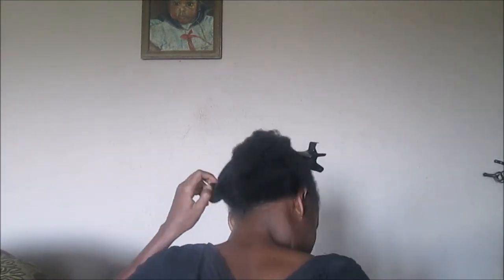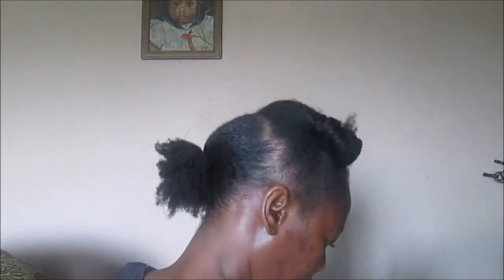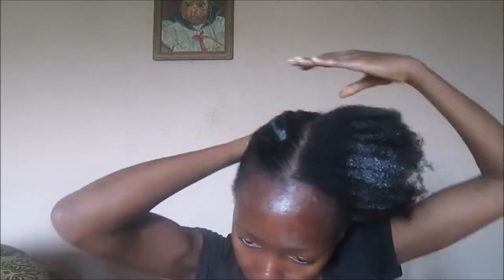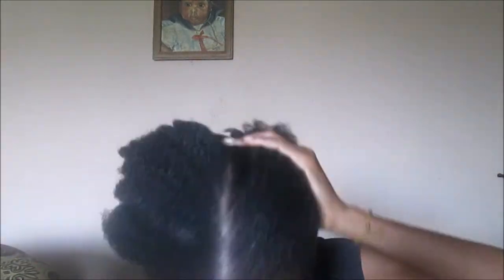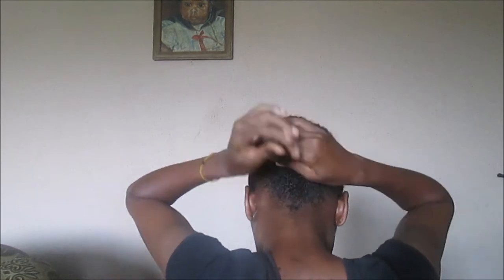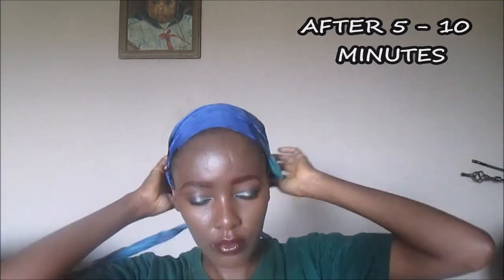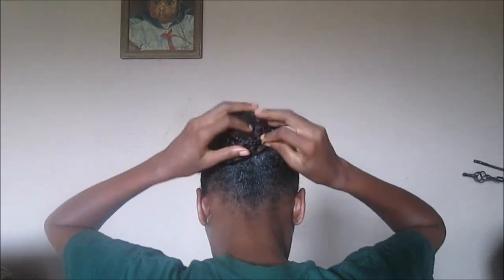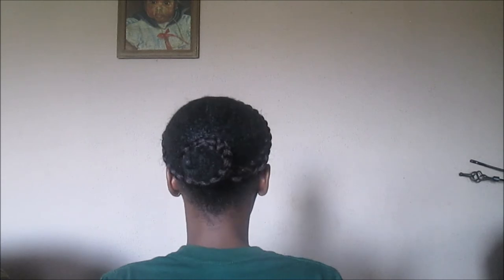How to make a simple protective style in 10 minutes BEGINNER FRIENDLY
In this video I show you how to make a simple protective hairstyle in literally 10 minutes or less. It is super easy to do and is very very Beginner friendly.

Other onion juice/ginger juice/rice water hair regrowth home remedy videos you should check out:

HONEY YOUR WAY TO HAIR GROWTH | How to use Honey and Ginger for Hair growth | Honey and Ginger

Luv ya,
Petite Diva.